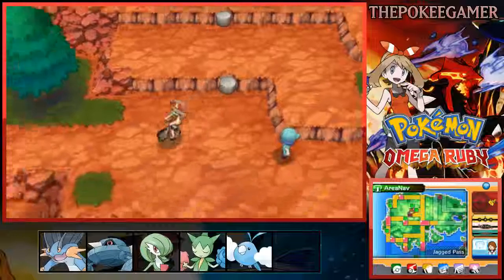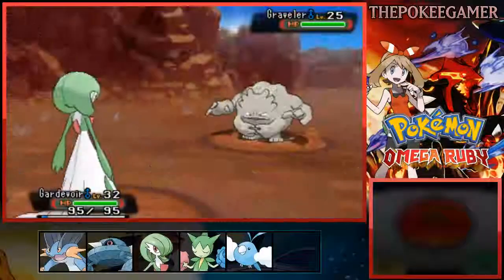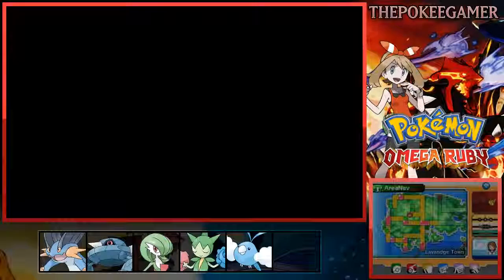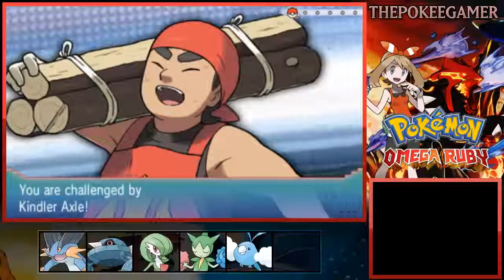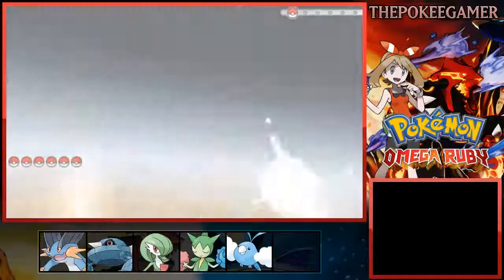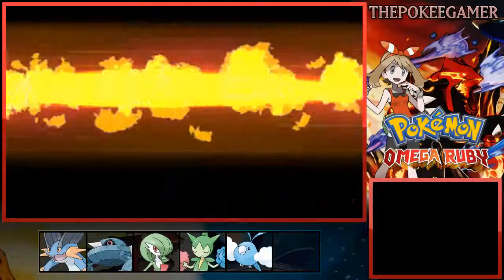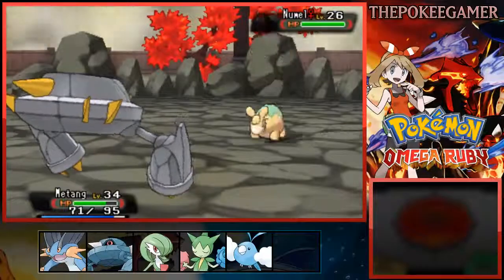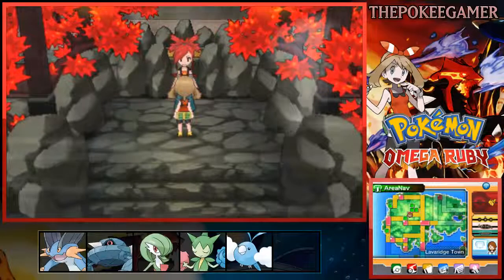Let's Play Pokemon Omega Ruby: Episode 21 - Flannery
Today we make it to Lavaridge Town and take on the gym and it's leader, Flannery!
Game: Pokemon Omega Ruby (3DS)